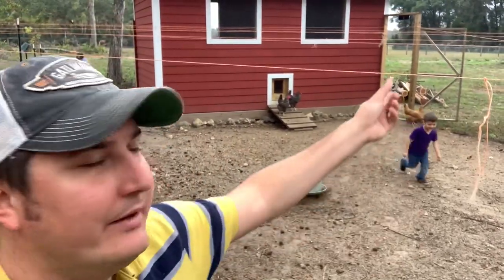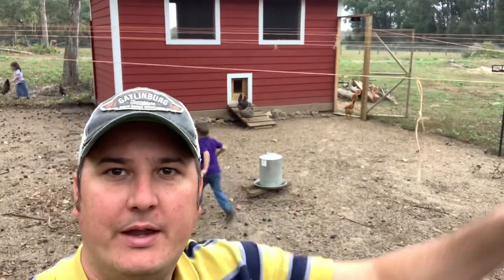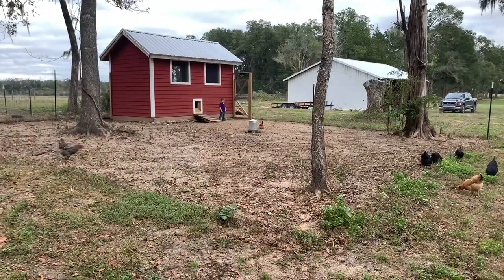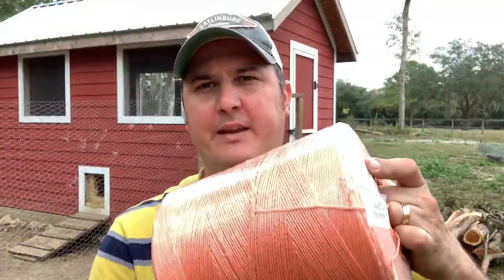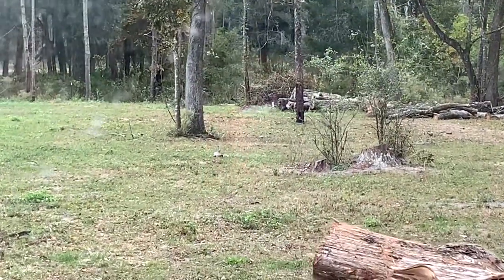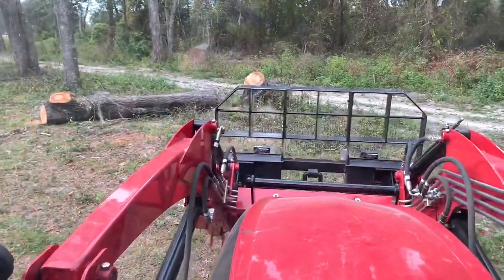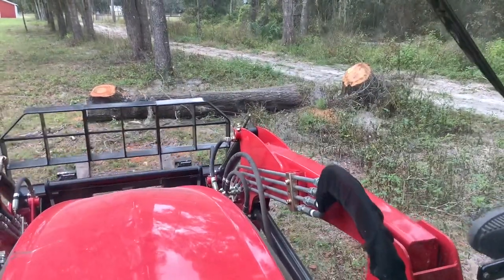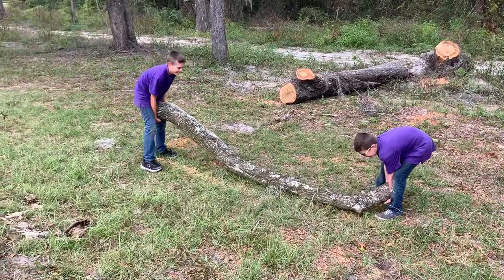Expanding the chicken yard, it’s going to be HUGE!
If you are interested in the automatic chicken coop door on our coop here is the link to purchase yours

NOW is the time to prepare with Emergency Antibiotics, get yours

If you are interested in the awesome UFO 150w LED lights in our barn you can buy them

Truth Social - @Maynardfamilyhomestead